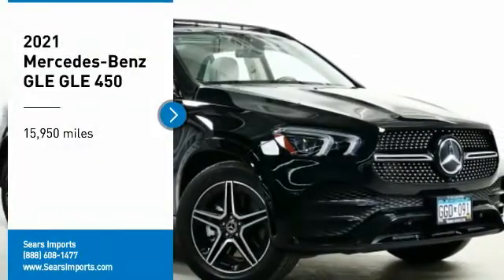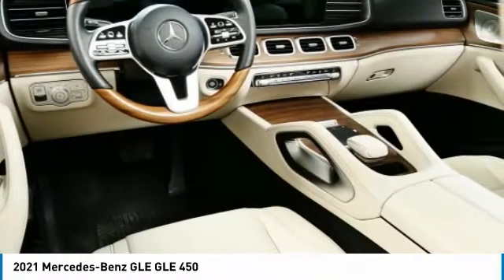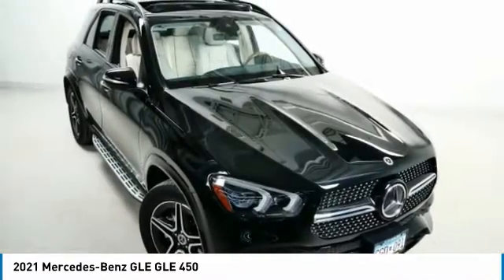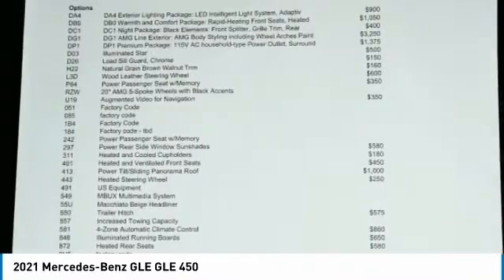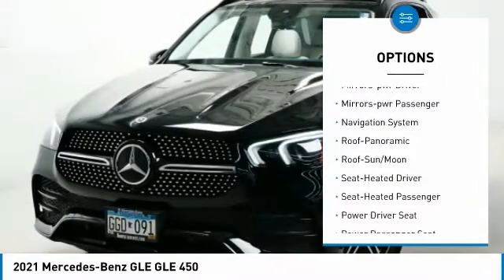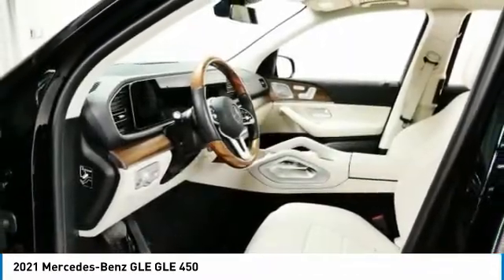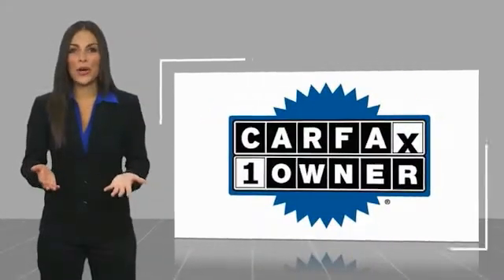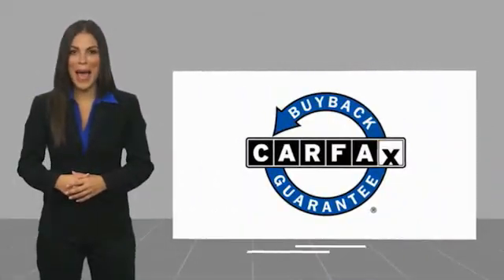2021 Mercedes-Benz GLE GLE 450 Minnetonka Minneapolis Wayzata,MN 28124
Sears Imports
13500 Wayzata Blvd

Recent Arrival! Clean CARFAX. 21/26 City/Highway MPGbrbrbrCARFAX One-Owner. 2021 Mercedes-Benz GLE 450 4MATIC??